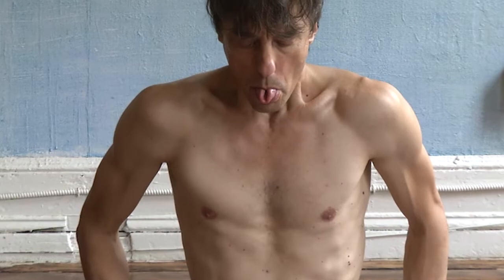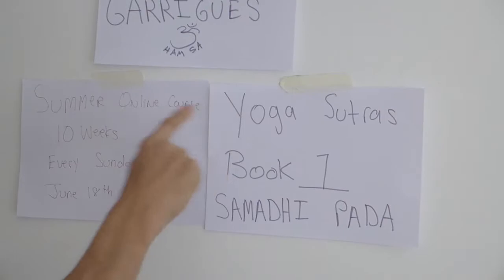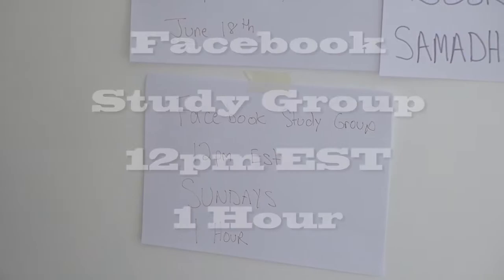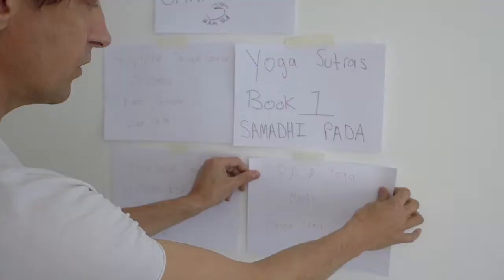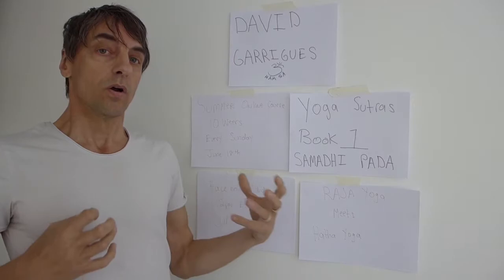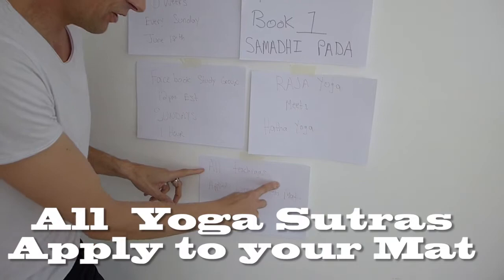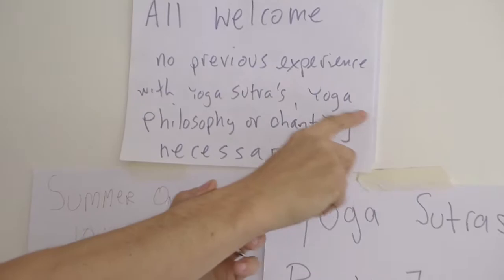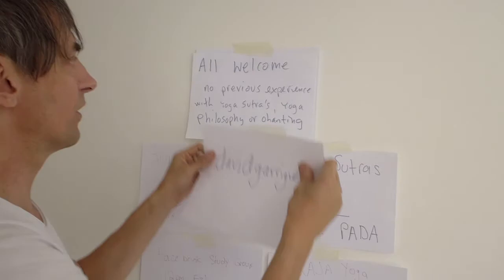Yoga Sutras Book 1 Online Summer Course with David Garrigues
Over the course of 10-weeks, for 1-hour each Sunday, David will guide you through a study of the sutras in Book 1.  The title of Book 1 is Samadhi and is the study of how to attain perfect stillness of mind. In this course you will learn the translation and meaning of each sutra while gaining practical knowledge that will strengthen and elevate your daily asana practice.
David is delighted to offer this course inspired by what he learned from his teacher Sri K Pattabhi Jois who taught that a proper study of Ashtanga yoga is not only made up of asana and pranayama (Hatha Yoga) but also includes a study of the Yoga Sutra's (known as Raja Yoga).
"No success in Raja Yoga (Yoga Sutras) without Hatha Yoga, and no success in Hatha Yoga without Raja Yoga. One should, therefore, practice both of these well, till complete success is gained".  This quote from the Hatha Yoga Pradipika was a favorite of Guruji (Sri K Pattabhi Jois).
*Everyone is welcome. No prior experience with the yoga sutras, yoga philosophy or chanting necessary.
1.
2. You will be sent an email invitation to join the Facebook Study Group
3. Join David for live classes at 12pm EST each Sunday on Facebook Study Group
4. The live classes will consist of ten minutes of chanting followed by a 45 minute talk
CLASS DATES
Every Sunday beginning June 18 - August 27 at 12pm EST
June: 18, 25  July: 2, 9, 16, 23, 30  August: 13, 20, 27

Q & A Dates
July 8, July 22, August, 21 at 12pm EST

KEYWORDS: ASHTANGA YOGA VINYASA DAVID GARRIGUES ASANA KITCHEN YOGA SUTRAS YOGA PHILOSOPHY PATANJALI YOGA SUTRAS SAMADHI PADA CHANTING HATHA YOGA JIVAMUKTI